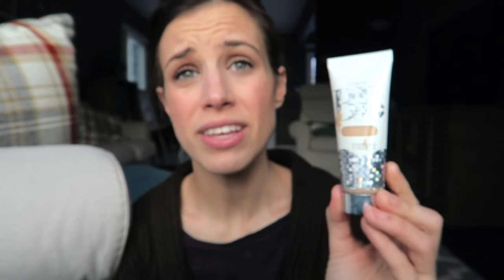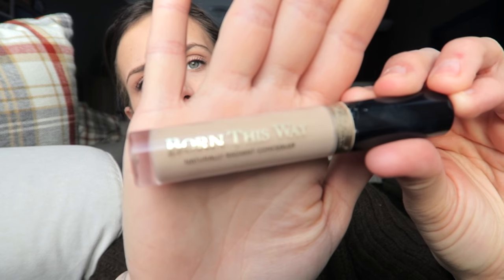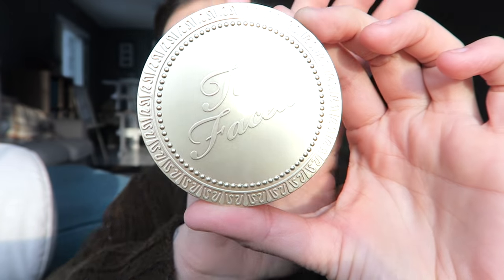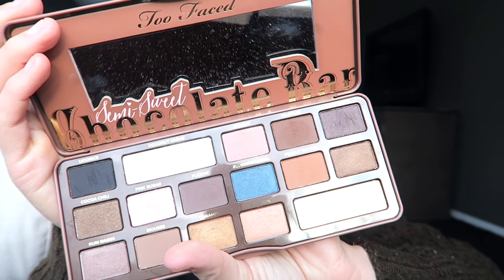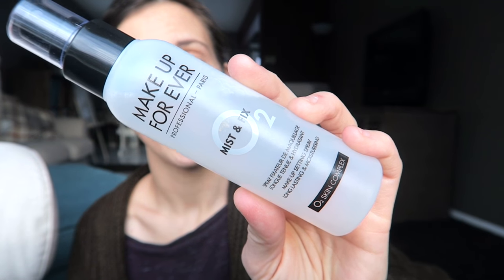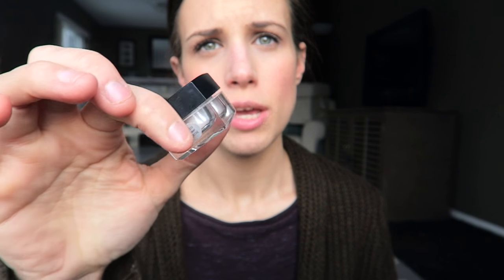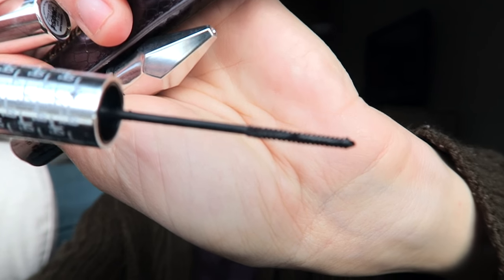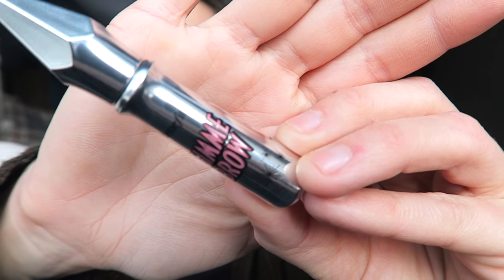MY FAVORITE MAKEUP! SIMPLE, EASY, MINIMALIST, MOM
Hey guys! I wanted to share the makeup that I use every day with you. I'm a mom of 3 little ones so I don't have a lot of time to spend on my makeup, but I do have some products that I love using and that make doing my makeup a lot easier and more fun! These are simple and easy products that work great and are practical for every day. Share below what you use every day!

*I am transitioning my makeup & beauty to cruelty-free, but I am aware that not all of the products I am currently using up right now, are CF. xoxo

PRODUCTS MENTIONED:
Physician's Formula Super BB Cream
Too Faced Born This Way Radiant Concealer
Physician's Formula Youth Wear Illuminating Translucent Setting Powder
IT Cosmetics Tightline Mascara
Tarte Lights Camera Lashes Mascara
Benefit Gimme Brow fiber gel in Medium
Makeup Forever Mist x Fix Spray